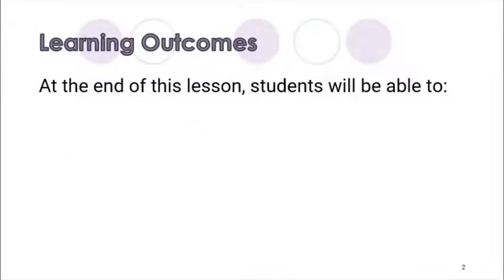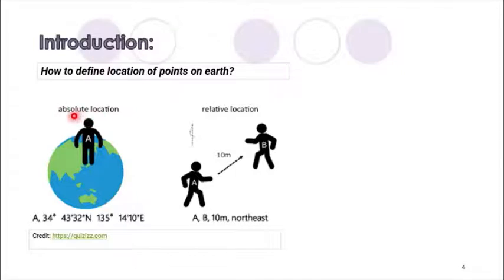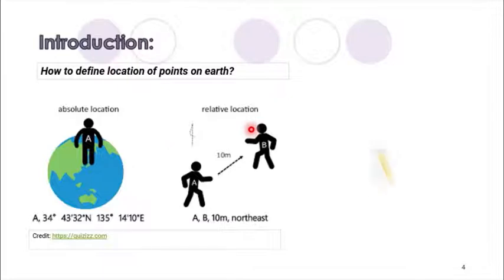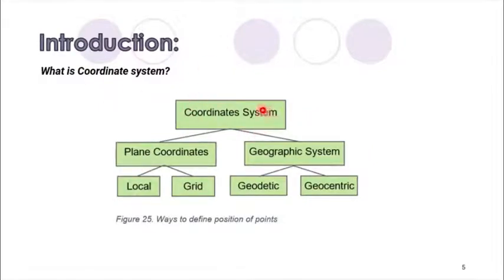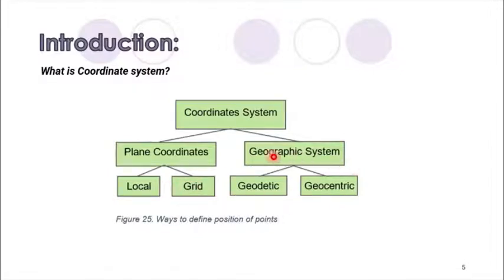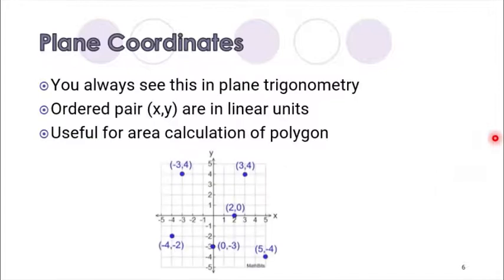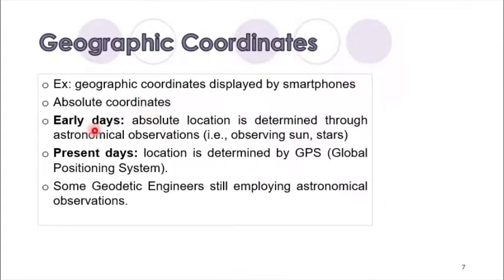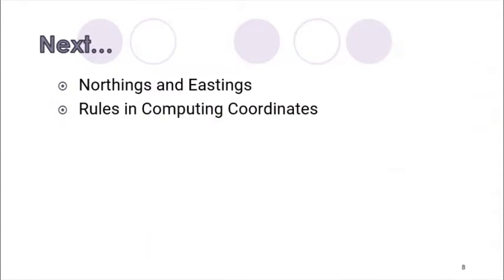Lesson 4.3: Coordinates Computation (P1)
A video prepared for online General Surveying online class